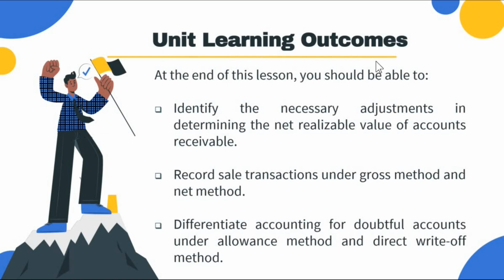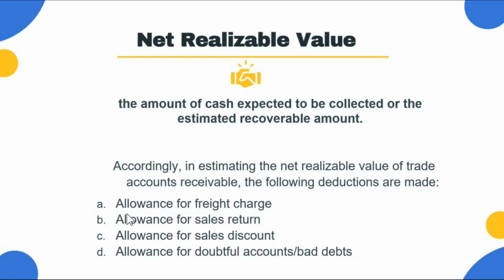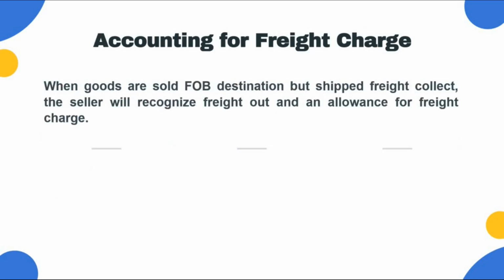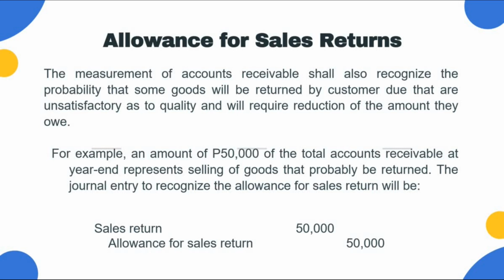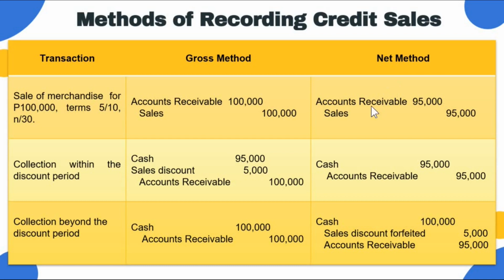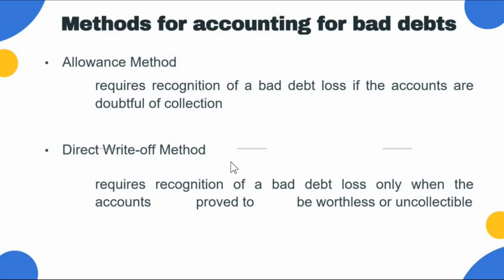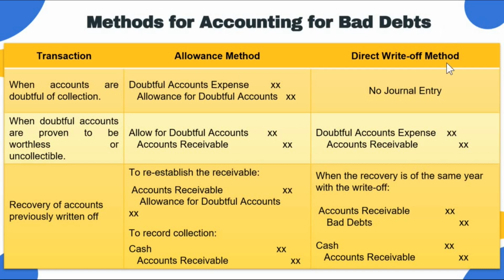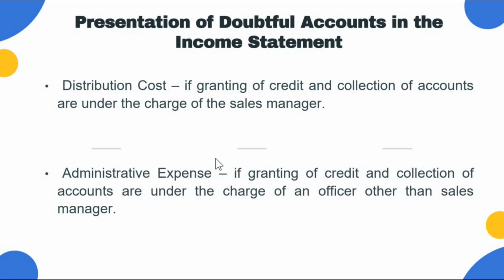Accounts Receivable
Part 2 of the discussion video for accounts receivable.